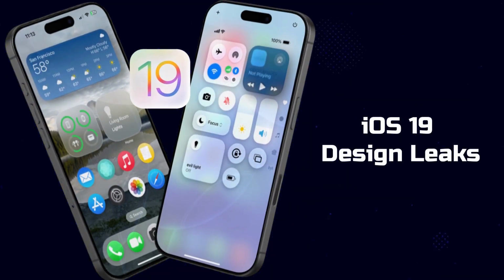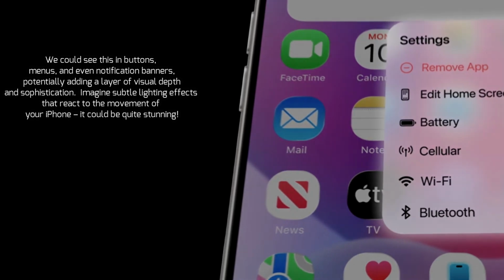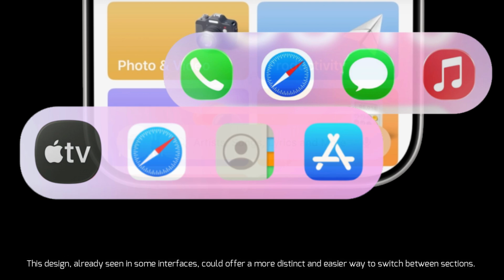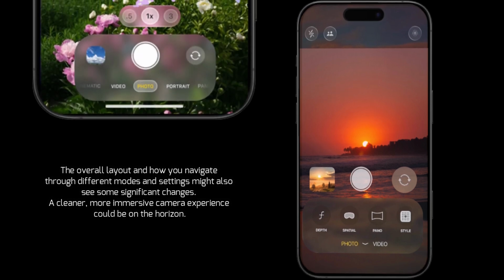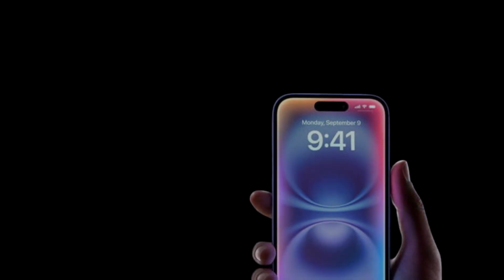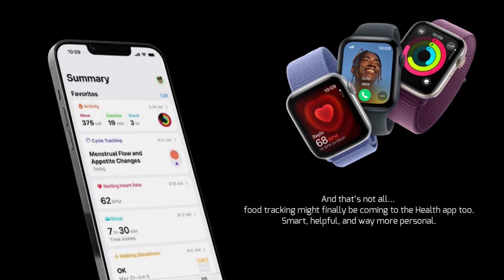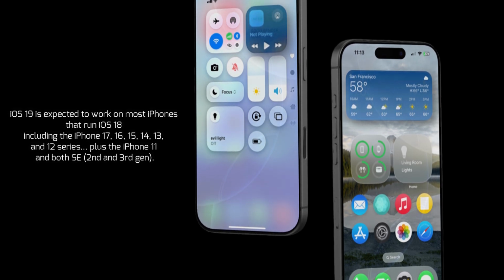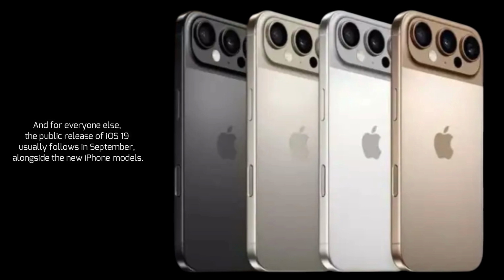iOS 19 Design Leaks: VisionOS Influence & New Features!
🚨 iOS 19 is shaping up to be Apple’s boldest update yet! In this video, we dive into the latest design leaks and rumors—including a potential new look inspired by visionOS, rounder app icons, subtle UI changes, and a cleaner camera interface.
Here’s what you’ll learn: ✨ How iOS 19 could visually evolve from iOS 18
🔵 The shift toward rounder icons — inspired by visionOS and the Apple Sports app
📸 Rumors of a redesigned Camera app with floating controls
⚙️ Subtle tweaks in the Settings app
🎧 AirPods Live Translate and AI-powered Health updates
📱 Siri + Apple Intelligence getting smarter than ever
📲 RCS support and EU-driven changes for more open iOS
🔥 Whether you’re a casual iPhone user or a hardcore Apple fan, this video gives you a sneak peek at what could be coming at WWDC 2025!